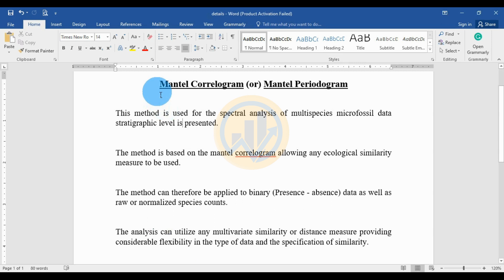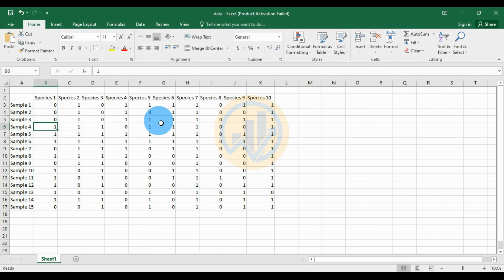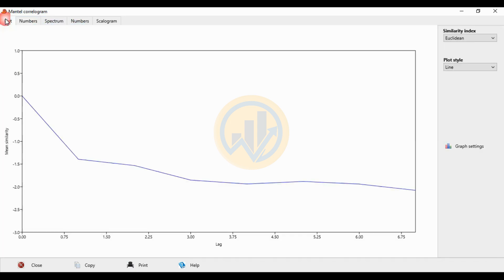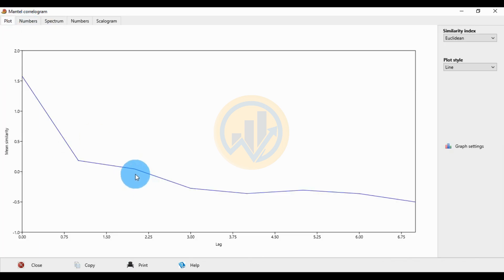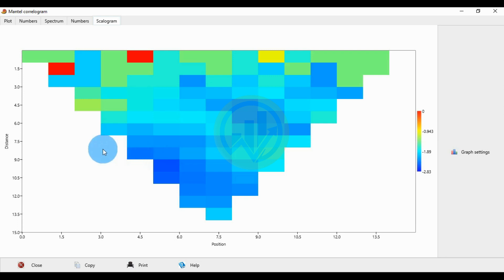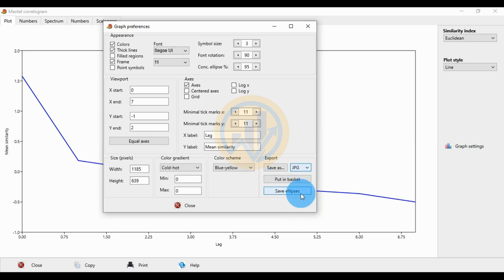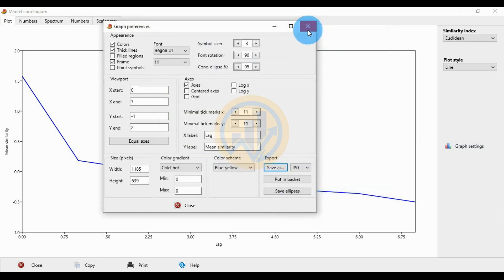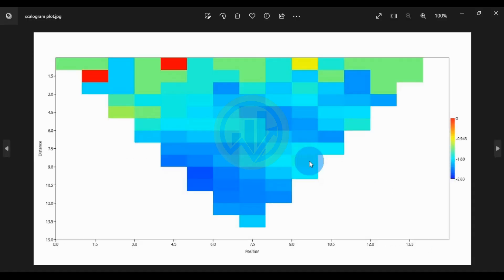Mantel Correlogram | Mantel Periodogram | Spectrum | Past 4.13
In this video tutorial, I will show you How to Calculate a Mantel Correlogram by using the Past 4.13 version.